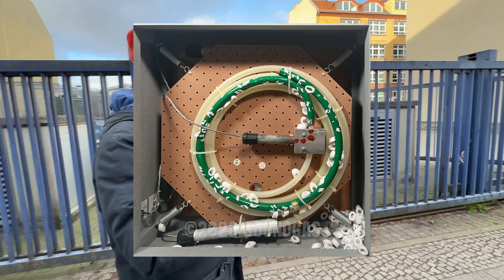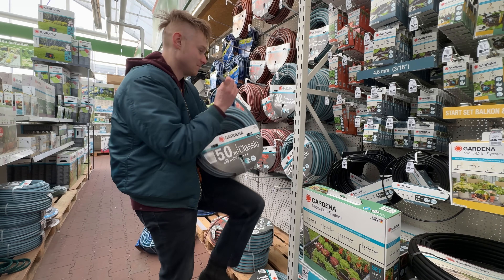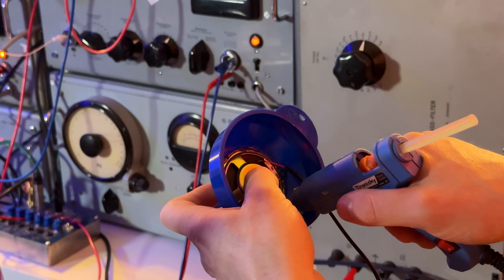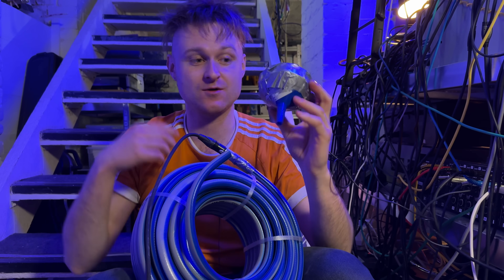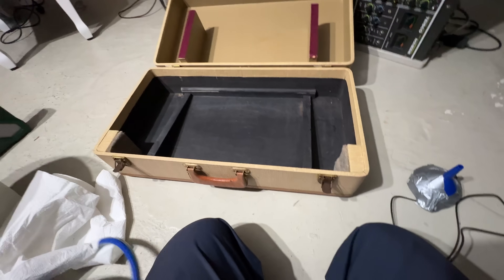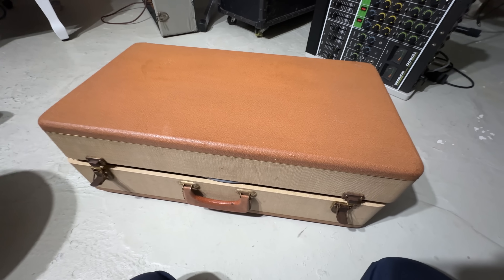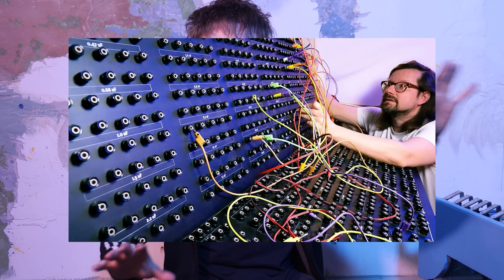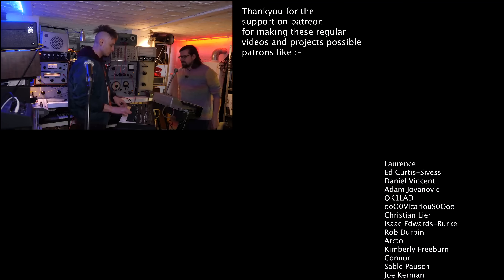MAKE A STUDIO DELAY WITH SCIENCE AND A HOSE.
After the fun @Hainbach and I had recording "Rotopops", We decided to do a follow up! Here is a Vinyl release of them both :-
Full length videos from this project and the rotopops project and loads more! it also helps fund projects like going to hainbachs to make these videos :-
found the mic here! :-
THANKUS HUMUNGOUSO to :-
Johnny Prime
Annina H. Rokka
hans bricks
Bob
Simeon Peebler
3D6.Space
michaelian
Markku Rontu
Jason Kostempski
TheTechromancer
Space Pope
Cameron Luteraan
Ande Spenser
Arnix T-Bone
Aaron Ritter
David  Boudreau
Butterbrot
Polykit
Matthew W
Blakwater
David Dolphin
Matt Followell (PDP-7)
Miles Flavel
Systems and Smiles